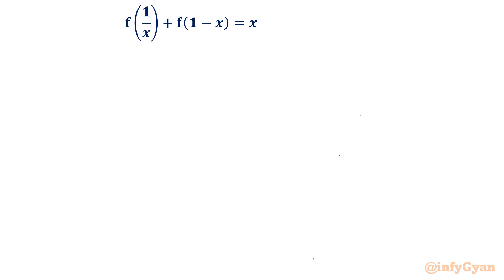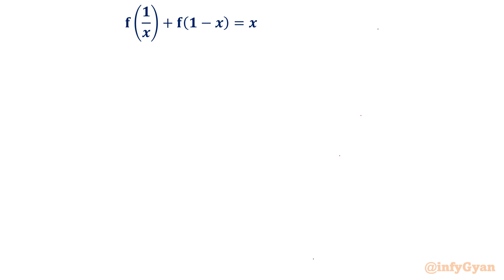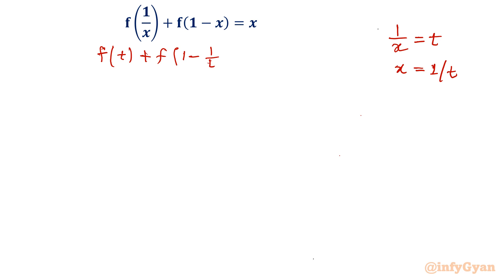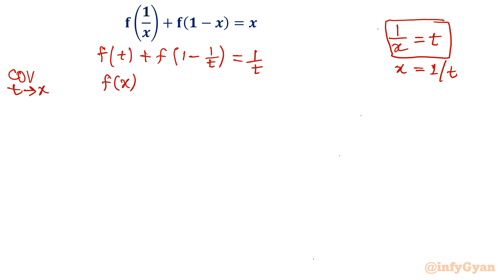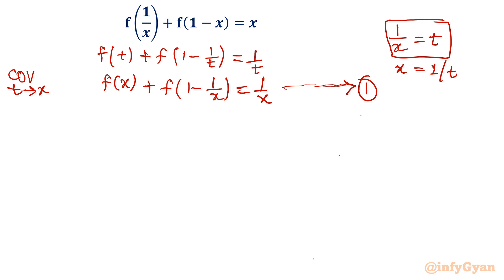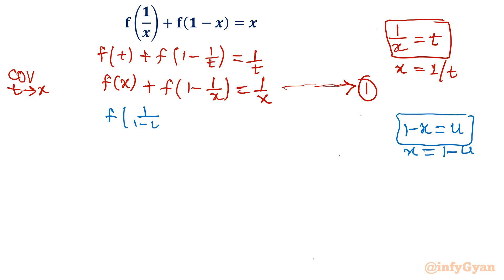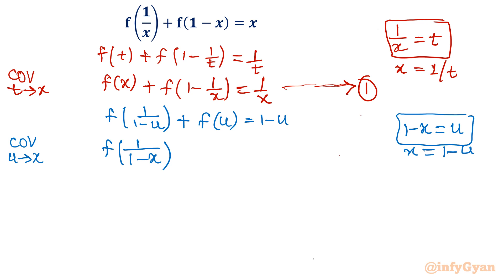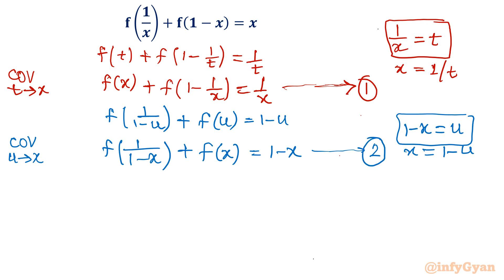An Algebra Test: Solving An Excellent Functional Equation for f(x)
Dive into the captivating world of algebra as we unravel the intricacies of a challenging functional equation for f(x). Join us as we dissect every step of the solution, providing clear explanations and expert insights along the way. Whether you're a math enthusiast, a student preparing for exams, or simply curious about the beauty of mathematical reasoning, this video is your gateway to conquering complex equations with confidence. Let's transform confusion into clarity and unlock the secrets of functional equations together!

🎓 Key Topics Covered:

1. Understanding functional equations
2. Step-by-step solution to the complex equation
3. Insights into algebraic manipulations
4. Manipulations for solving functional equations

🚀 Elevate your algebra skills and boost your problem-solving prowess by watching this in-depth tutorial. 🌟📚

Topics Covered:
Algebra
Math Olympiad
Functional equations
Polynomial functional equation
Linear functional equation
Math Olympiad preparation
Polynomials
Functions
Substitution
Math Tutorial
Math Enthusiast
Math teaser
Problem solving
Algebraic challenge
Math Olympiad question
Algebraic manipulations
Math Olympiad training
Finding f(x)

7 Key moments of this video:
0:00  Introduction
0:34  Substitution-I
1:08  Change of variable
1:40  Substitution-II
3:37  Simplifying Expressions
5:57  Solving functional equation
7:30  Finding f(x)

Thanks!!